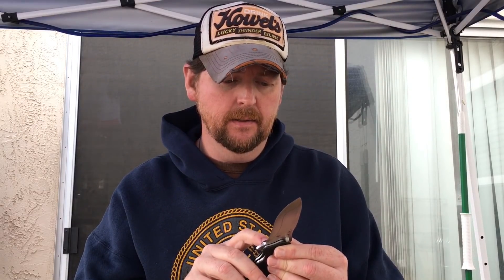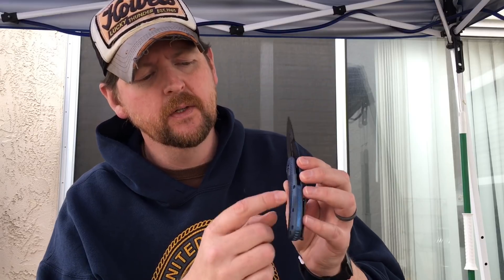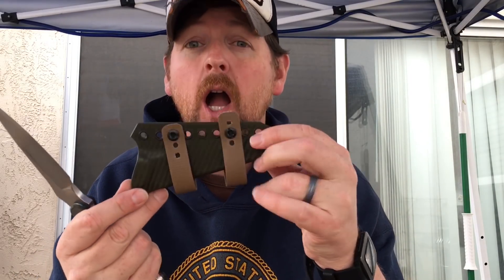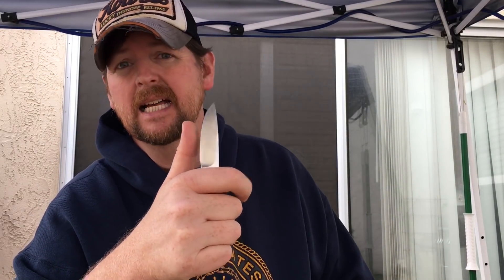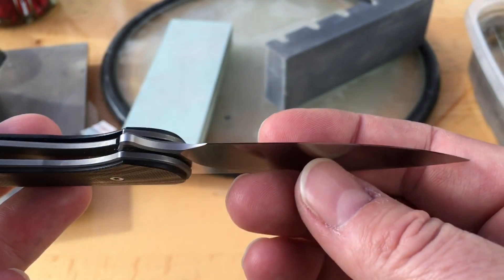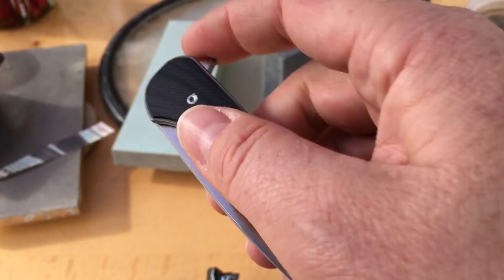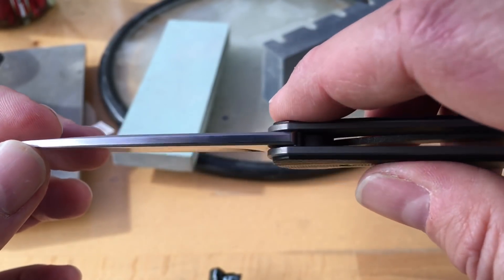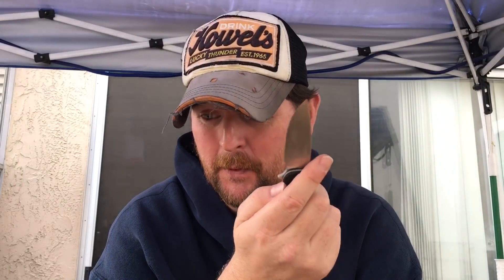Ferrum Forge design gents folder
So I’m sorry I am just getting around to this but I’ve been busy... I really love this knife and I cannot see a reason not to pick one up at the price.